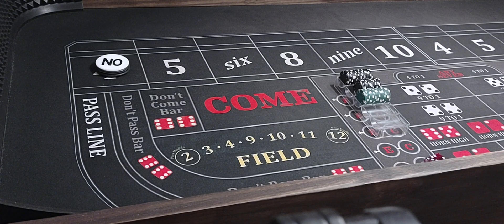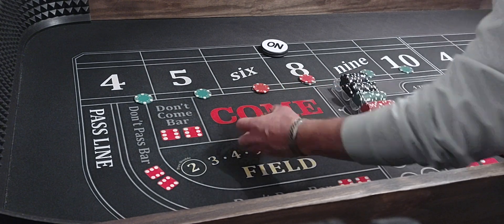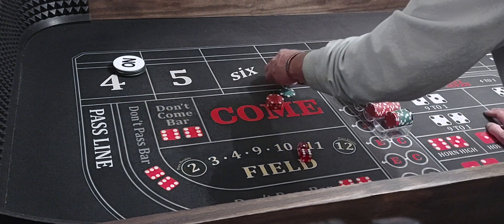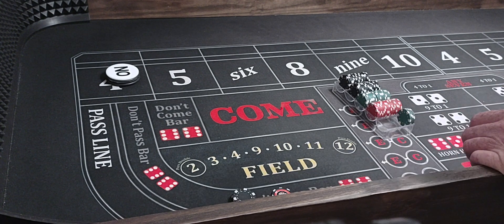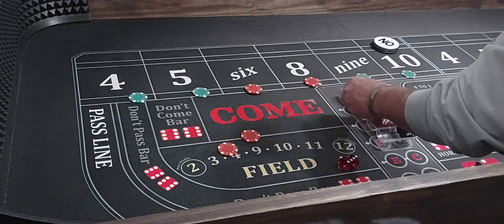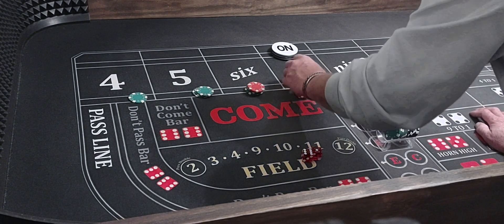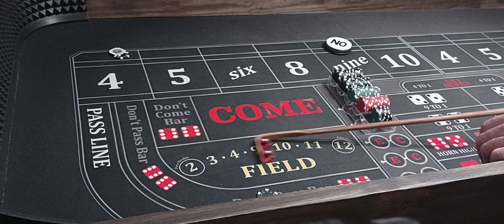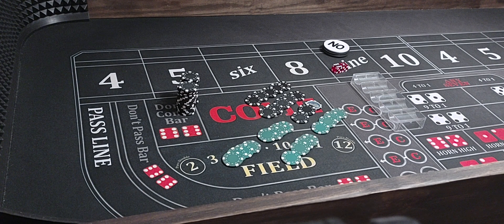The "Give The Lightside A Chance" Strategy! It's a Keeper! $$$$$